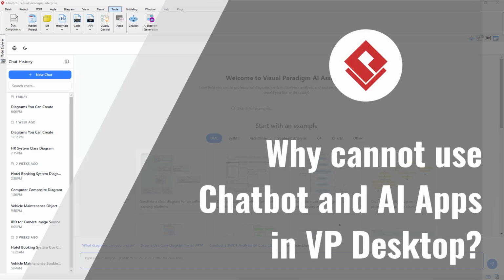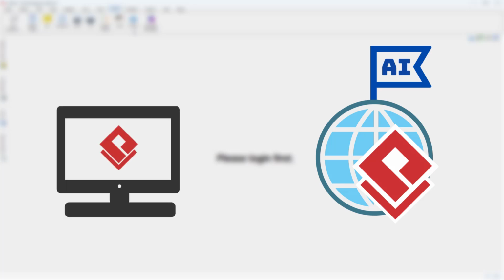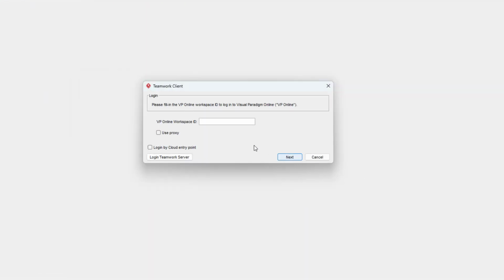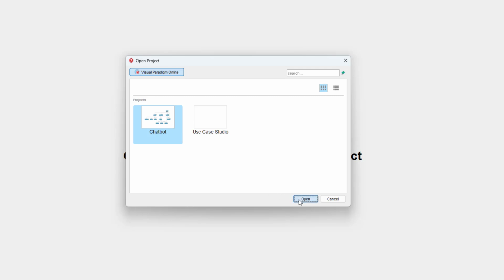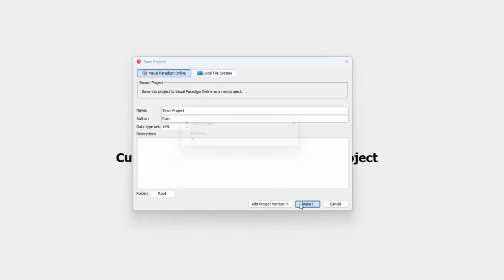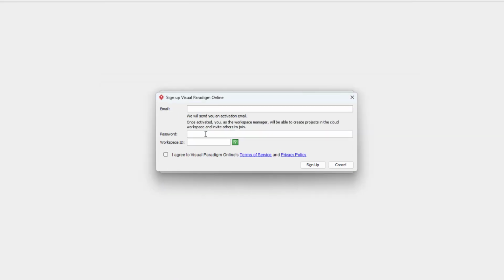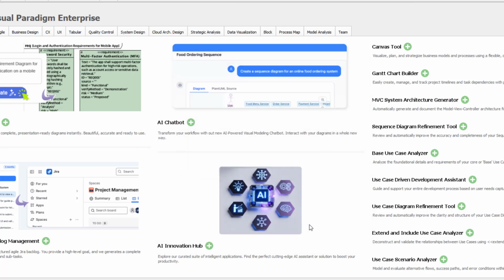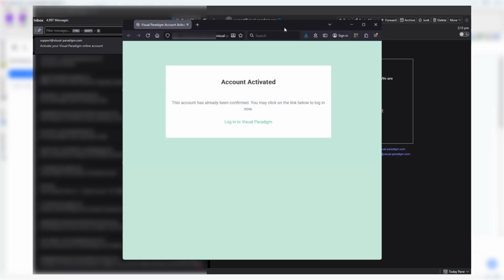Why AI Tools Are Locked in Visual Paradigm - And How to Fix It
Learn how to enable the Chatbot and other AI-powered features in Visual Paradigm Desktop. If you see a login prompt when trying to use AI tools, it means your VP Desktop isn’t connected to your VP Online workspace - or your project isn’t stored there yet.

In this tutorial, you’ll learn:
00:04 Why Visual Paradigm requires VP Online login for AI features
00:24 How to log in to your VP Online workspace
00:56 How to open or import projects from VP Online
01:11 How to sign up for a new workspace if you don’t have one

Once your project is stored in VP Online, all AI features - including the Chatbot - will be ready to use.